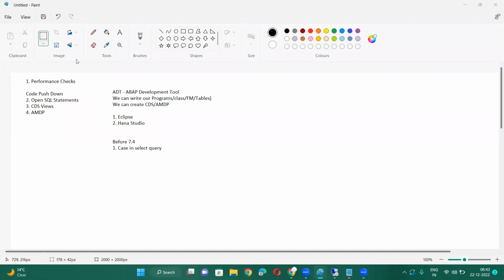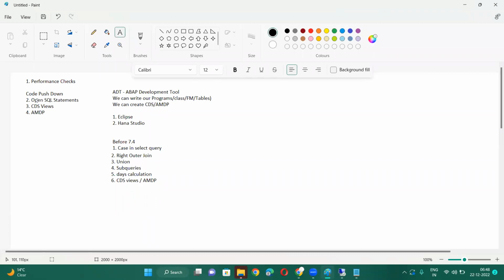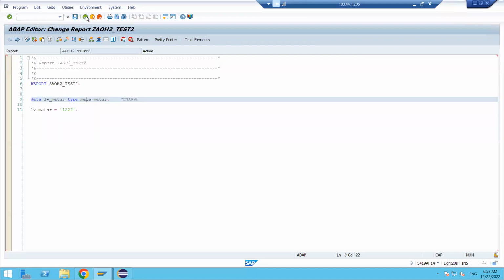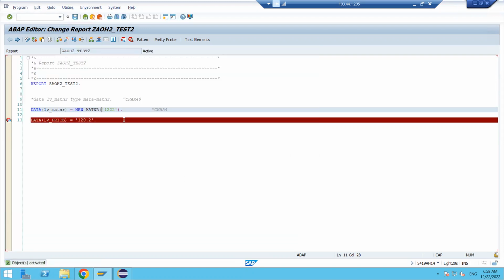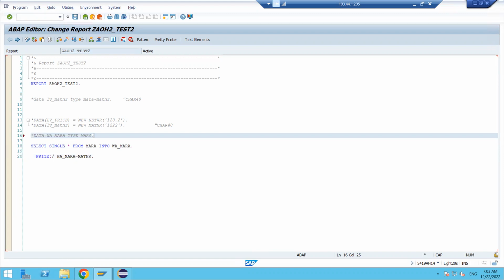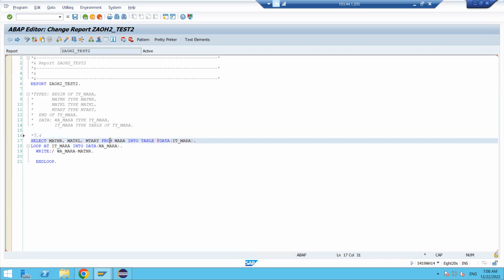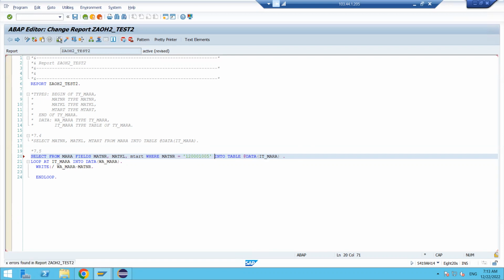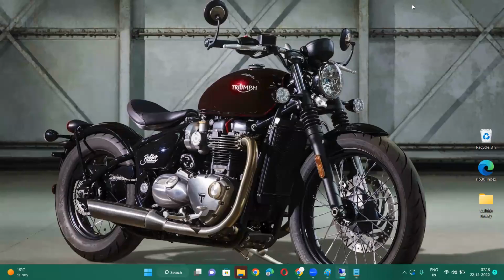5_2 Open SQL, Inline Declaration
Enhanced Open SQL,
Inline Declaration

Data passing to variable,
Data filling in Work area and Internal table from select query with out declaration